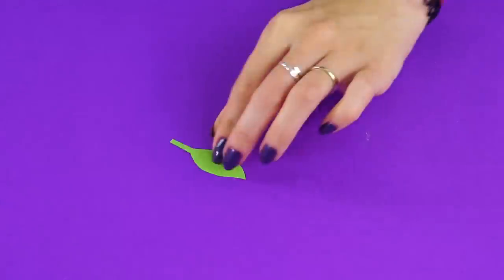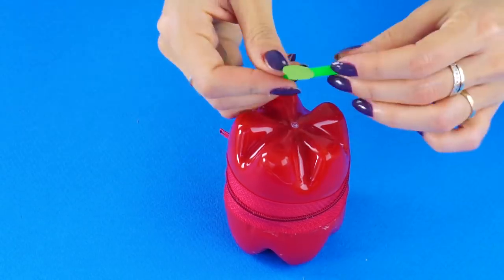10 AMAZING RECYCLED OBJECT CRAFTS IDEAS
10 AWESOME RECYCLED CRAFTS FOR HOME DECORATION

Reduce, reuse, recycle, and repurpose. At Crafty Hackers, we’ve got a bunch of ways to breathe new life into your recycled objects. Here we go!

Flower Pot

Got an old soda or water bottle? Don’t toss it out. We’re going to turn it into an adorable flower pot. Here’s how. Mark a line across the bottom of the bottom, and draw on some cat ears. Use a box cutter to cut along the line. When you get to the cat ears, use some scissors to cut around them. Then you can get a precise cut of the ear shape. Take your time on this part, or you’ll end up with a one-eared cat pot. Next, grab a can of matte finish spray paint in your favorite color. Put on some latex gloves and spray paint your pot. Sit it on a piece of cardboard to dry. Then, use a permanent marker to draw on the face of your cat. Feel free to follow these guidelines, or do your own interpretation. Now, fill your pot with garden rocks. Add a flower, or plant, and enjoy your new cat pot. Can you believe this used to be a soda bottle?

For this, grab an old juice or detergent jug. Cut off the top handle and side of the jug, and mark lines like this around the jug. Next, take a pair of scissors and cut along your marks. When you’re done, it should look like this. Fold the sides down, and cut slits in the folds to help it fold down. Fold the top down and cut off any extra plastic. Now you’re going to need a strip of velcro and a hot glue gun. Glue the velcro on the flap you made, like this. Then line it up and glue the other strip of velcro to the other side. On a piece of red adhesive paper, draw the first aid symbol.  Cut it out and spray the back to activate the glue. Stick it on the top of your kit. Now you’ve got a place to store all of your first aid items, like bandages and ointments. Your old jug now has a new purpose!